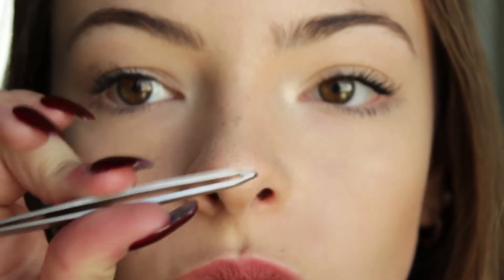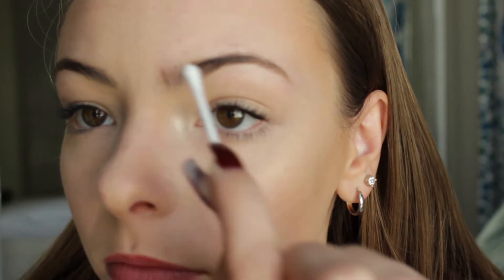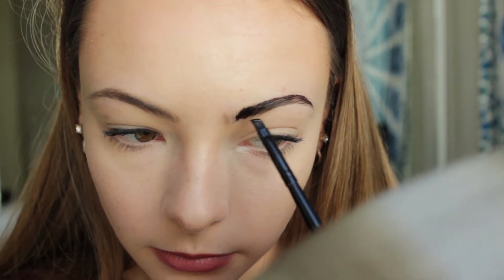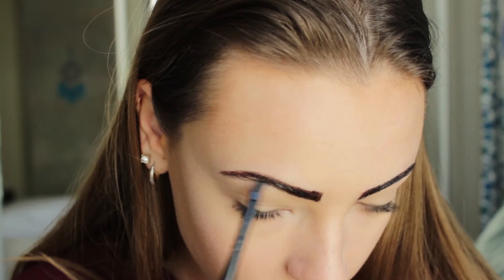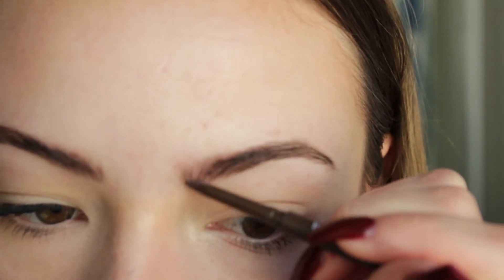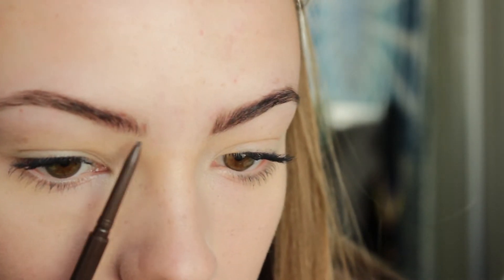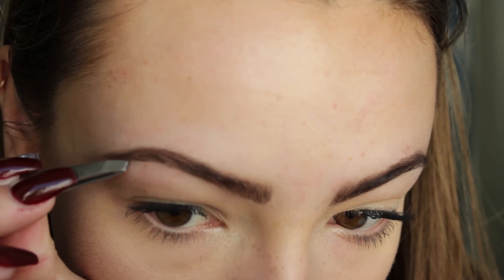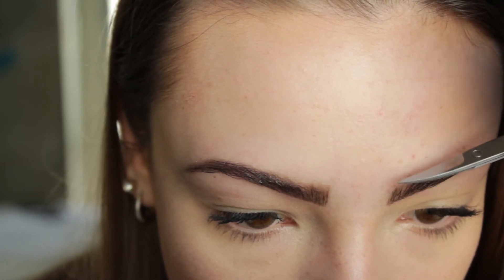MY COMPLETE EYEBROW ROUTINE // Kaylee Sulz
hey guys!!! i hope you all liked watching me struggle to do my eyebrows during this complete eyebrow routine lol.  obviously this isn't an everyday occurrence (i do the whole process of tinting, tweezing, filling in, etc about once a month or so) but i do fill in my eyebrows almost every day and i do keep up with tweezing/trimming so there's that.

i'm sorry i sounded lowkey monotone and gross haha i'm fighting with mother nature rn due to allergies so i'm sorryyyyyyyyyyy

i love you guys so much and thank you all for the support!!!